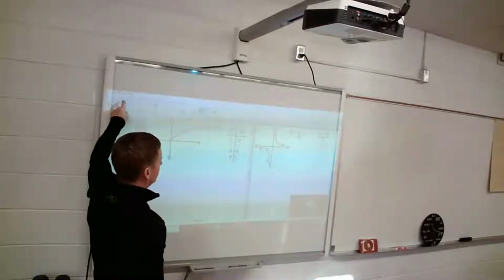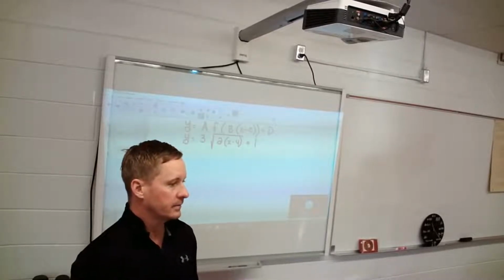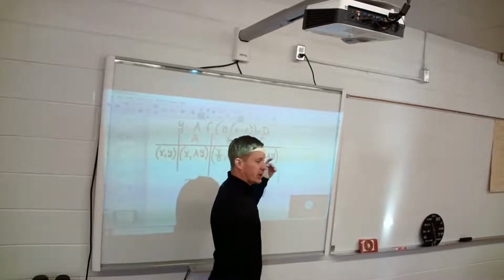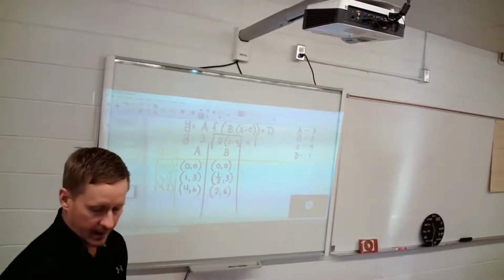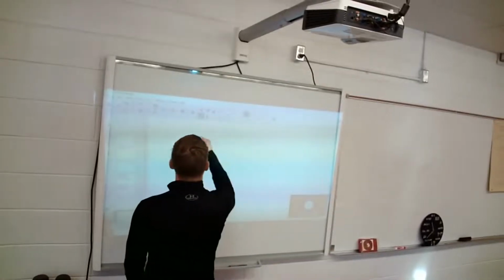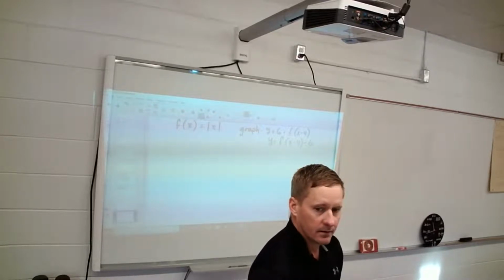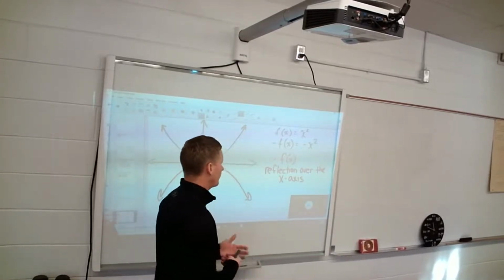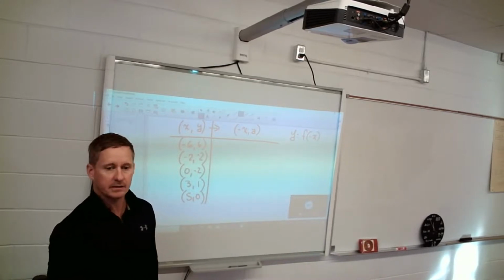Feb. 11, 2022 Precalculus 40S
Introduction to translations of graphs.  Using y=A f(B(x-C)) + D